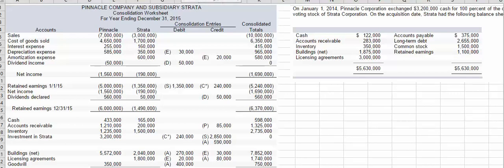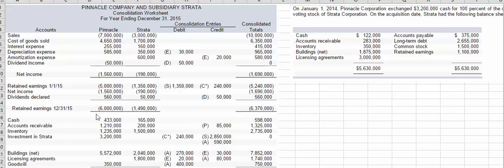2/23/2015 11:24:08 PM